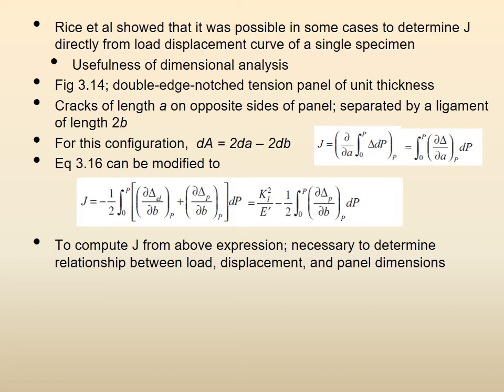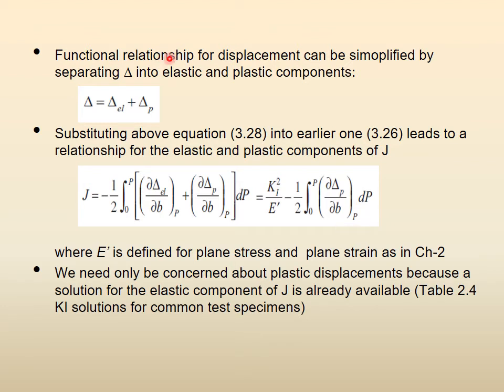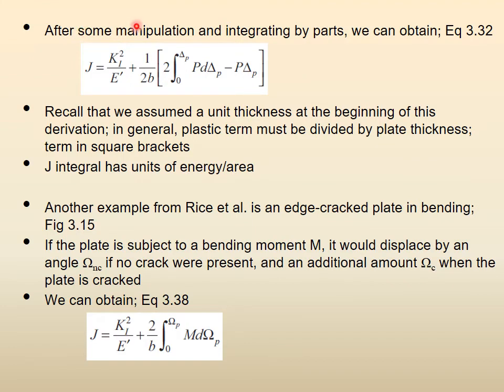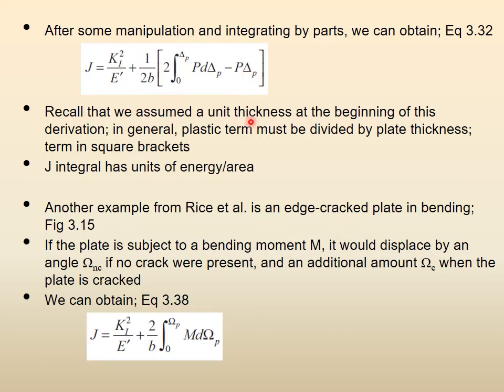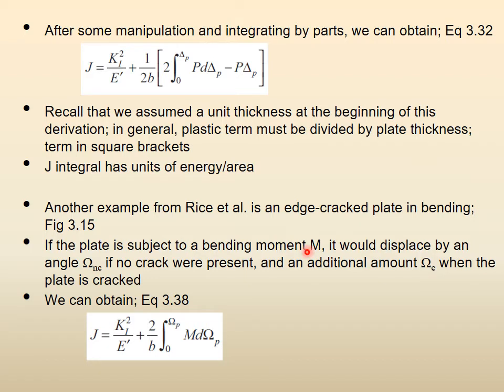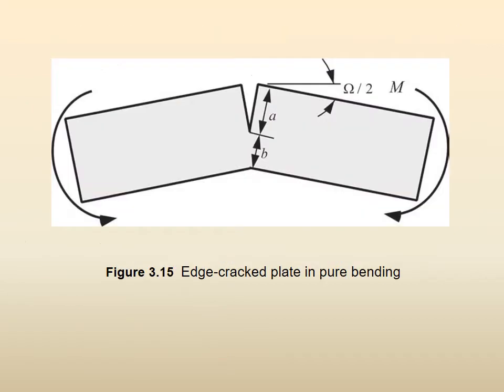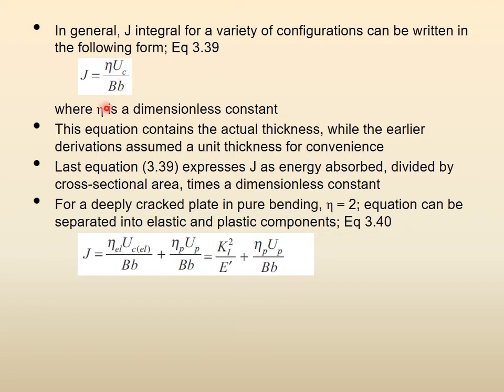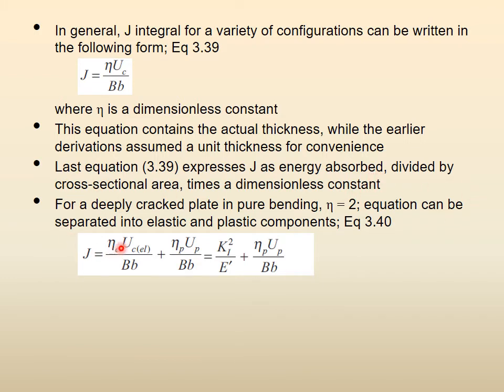Lecture 2e FractMech Ch 3 EPFM